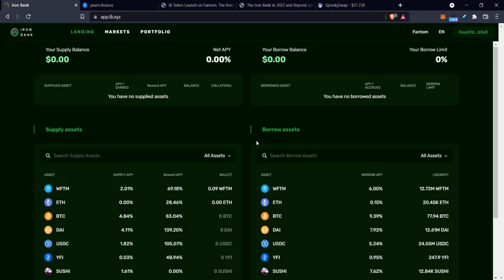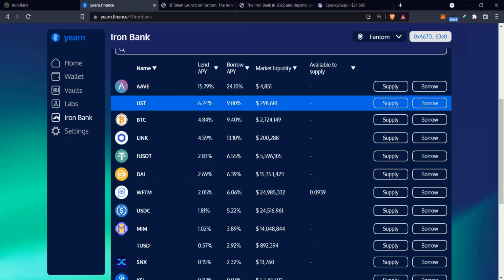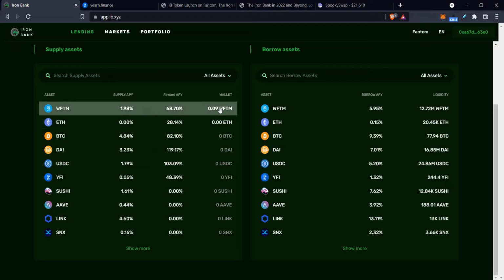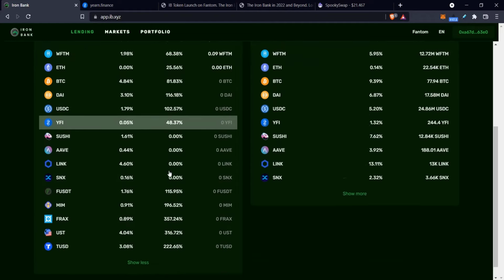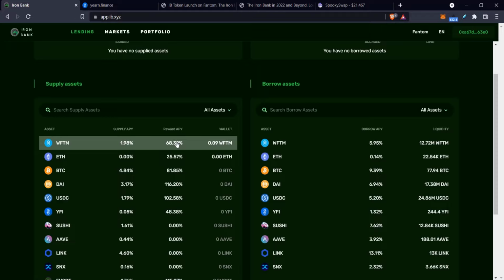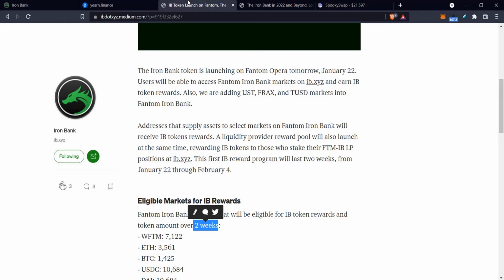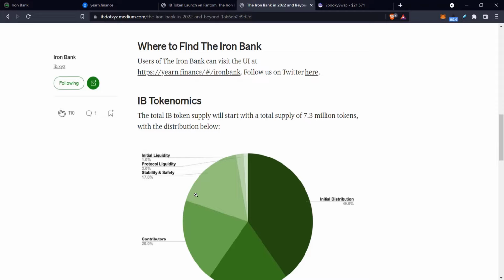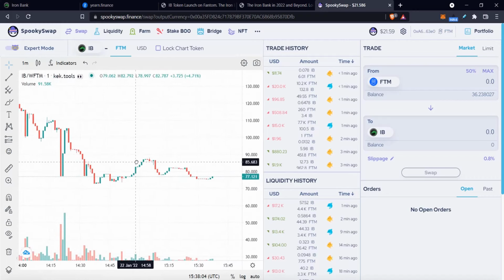Iron Bank - Token Launch on Fantom Opera - veIB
BTC: 3QYBEEwf4ZTnYzD8Kpp9VuyTqcUk6RBoFx